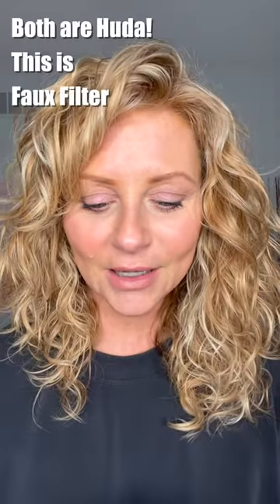Light Everyday Concealer for Mature Skin, Over 50 Approved!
If you're looking for a light and natural-looking concealer, I highly recommend the Huda Beauty GloWish Concealer. It reminds me of a tinted moisturizer.

It's advertised as a "Bright Light Hydrating Sheer Vegan Concealer" and I would agree with its claims. It comes in 15 shades and has a 4.5-star rating on Sephora.

HAIR PRODUCTS:

Shark Flexstyle
Shark Flexstyle Diffuser
Moroccan Oil Curl Defining Cream
Briogeo Fairwell Frizz Leave-in Treatment

BRUHES

(I couldn't find the Sephora Brand and this one is similar)